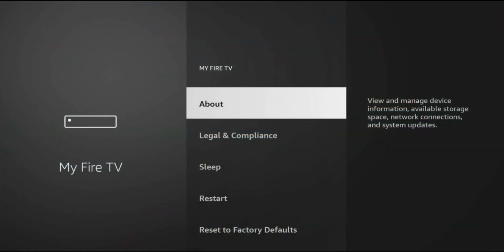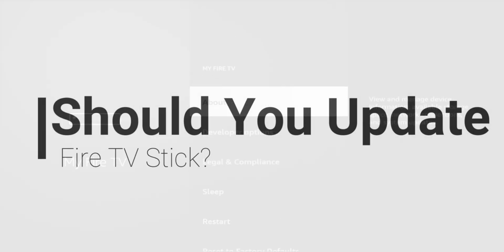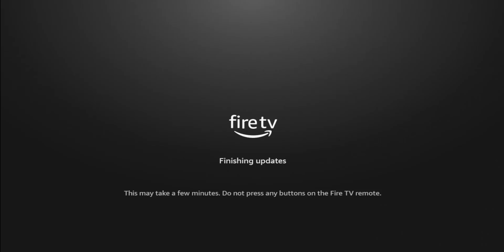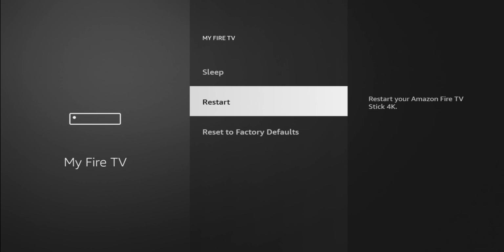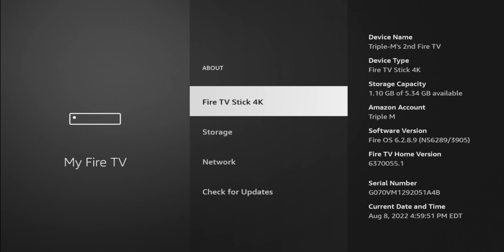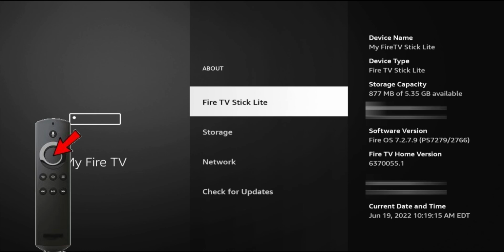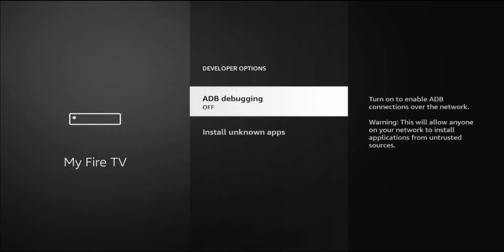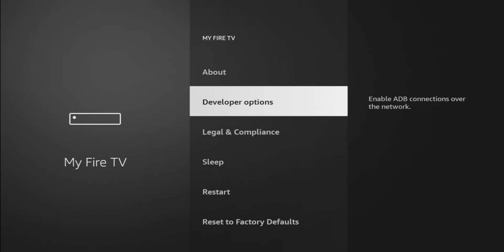FIRESTICK UPDATE REMOVES DEVELOPER OPTIONS! SHOULD YOU UPDATE? 🤔 THIS IS HOW YOU BRING IT BACK?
One of the recent firestick updates removed Developer Options from The Amazon Firestick, but you can still bring it back